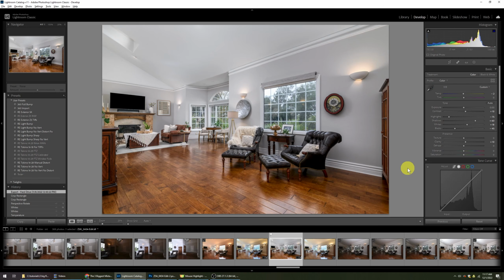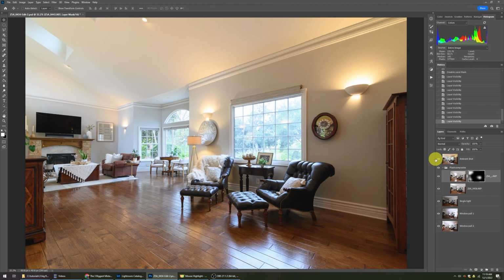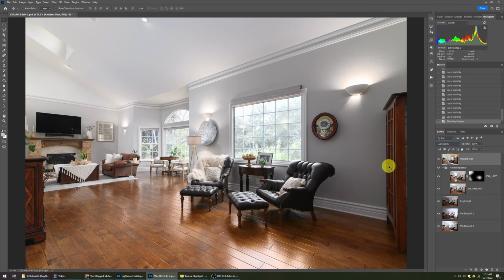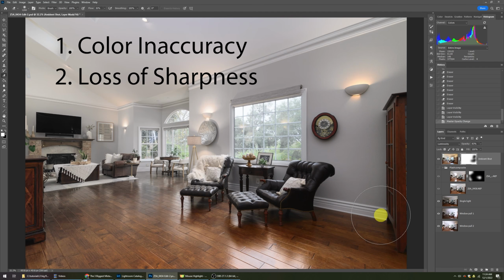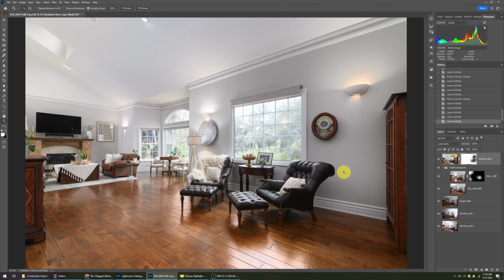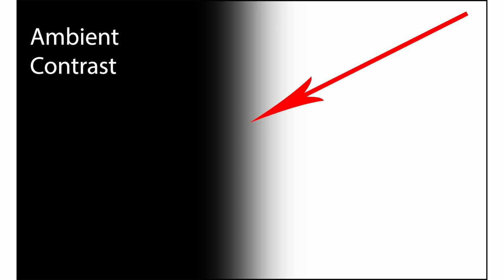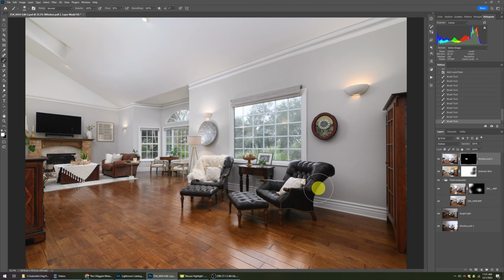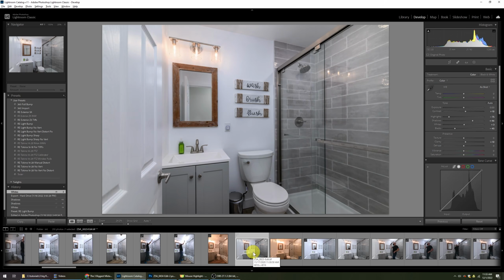The 3 Biggest Flambient Mistakes, and how to fix them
Three big mistakes are common with flambient photography and this episode shows how to correct them. Below are links mentioned in the video:

My real estate photography book series:

Mastering Flambient Photography:

Mastering Color in Photography: